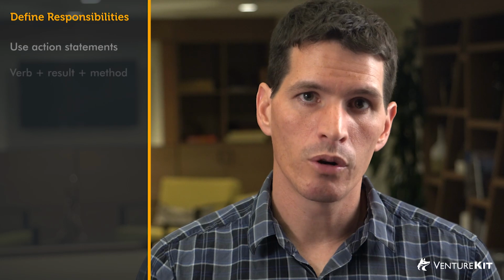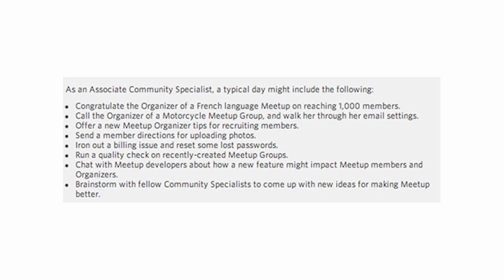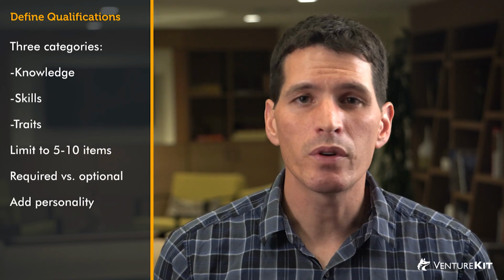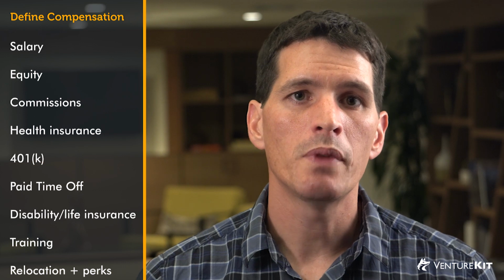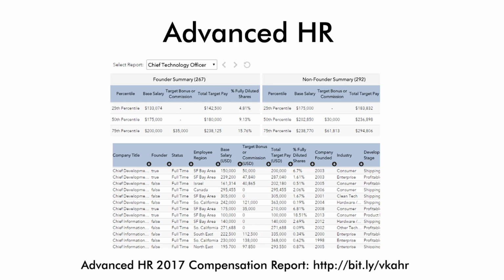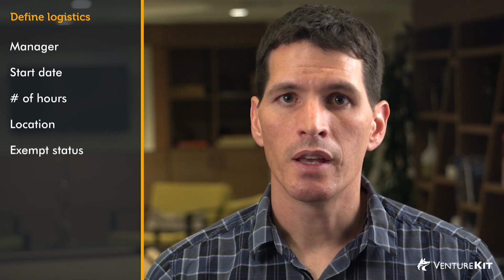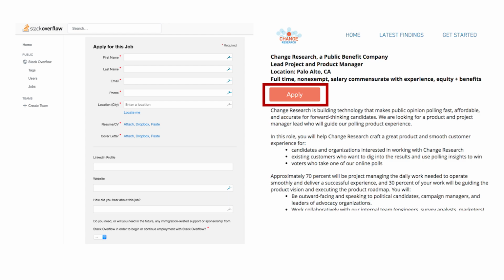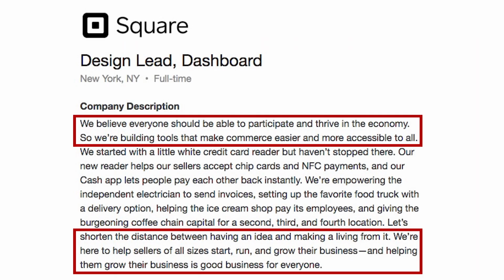How to Write a Great Job Description in Seven Steps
I’m excited to bring you this first VentureKit video on how to create a job description. I cover how to conduct a job analysis and write a role’s responsibilities, qualifications, compensation, logistics, title, and company summary.